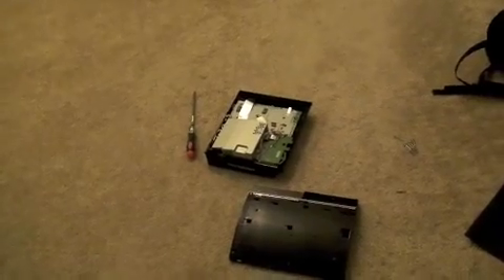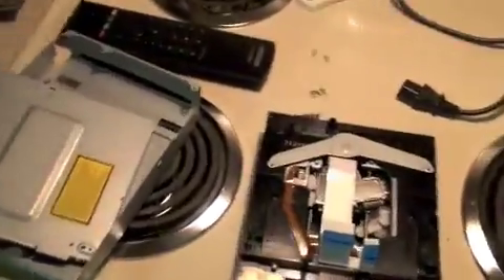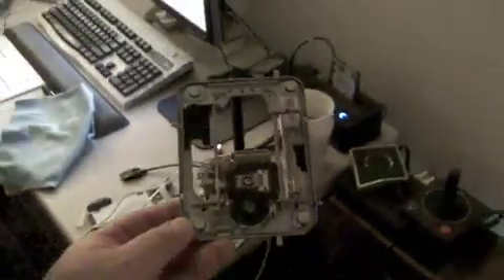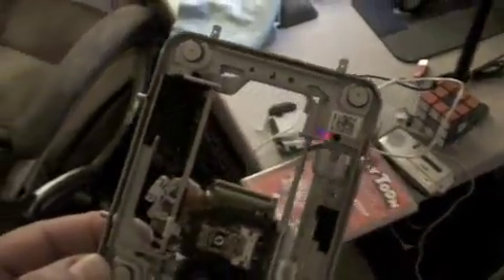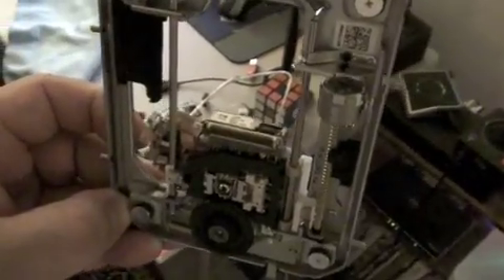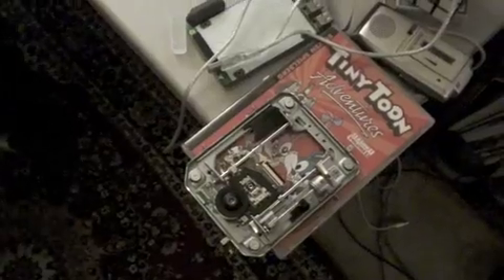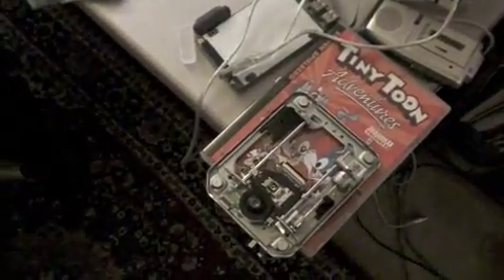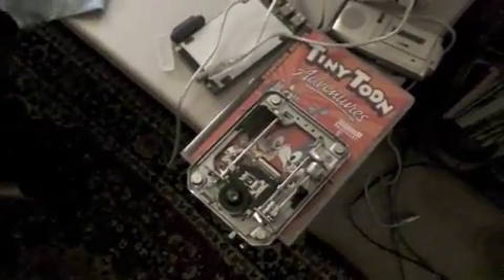PS3 laser fault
Update 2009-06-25: HyraTech no longer carries the part, so the following may help:

(they carried the KEM-400AAA deck and the KES-400A laser unit, apparently based in the USA)

Update 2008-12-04: I got it in one!  The laser unit was indeed the culprit!  I replaced it and it works fine now.

The laser unit in my PS3 just quit working the other day.  I somehow lost my paperwork, so I bought a new PS3 and will fix the old one to sell.  I have replacement parts coming from an outfit in Elmhurtst, NY (HyraTech).

Without going into detail here, I will say that Sony cheaped out on the wrong part in the PS3!

Update 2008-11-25: In my haste, I totally forgot how these things work!  The light starts at the laser, goes through the optics and prism, out the objective lens.  It then has to COME BACK into the laser unit to be picked up.  Those side optics and electronics probably do this (via prisms in the return path).  for the complete optical path.